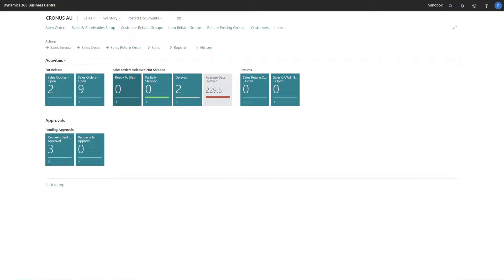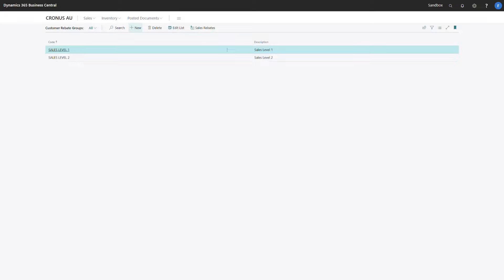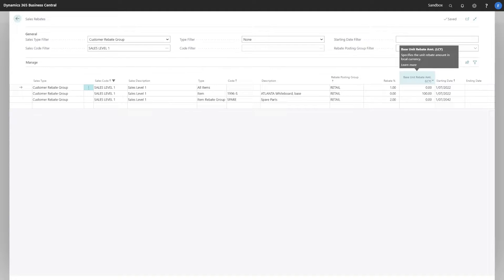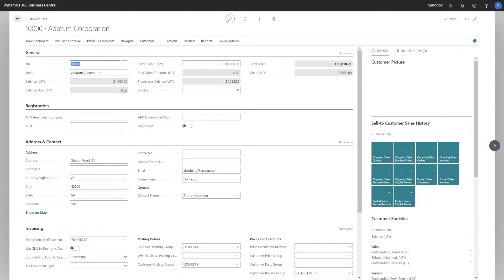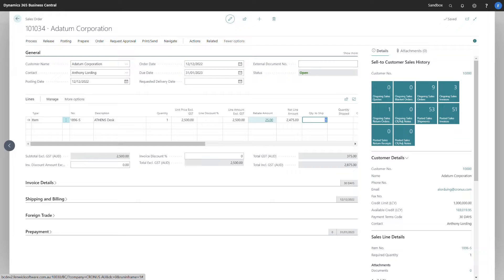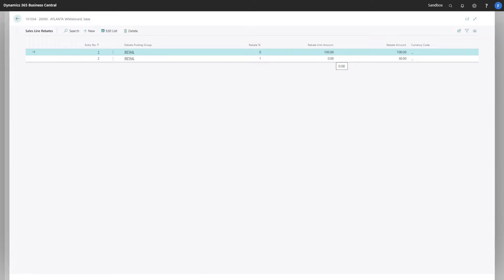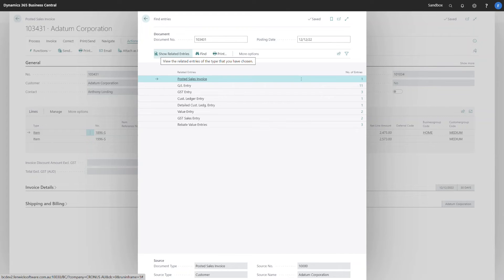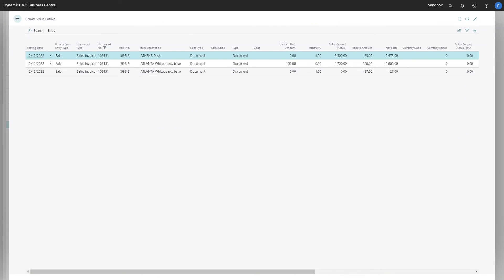Rebates Walkthrough for Dynamics 365 Business Central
A walkthrough of the Rebates module for @Microsoft Dynamics 365 Business Central.

The rebates granule allows you to setup and record rebate calculations in the same way that Dynamics 365 Business Central / Dynamics NAV allows you to setup Sales Prices. Rebate amounts are calculated and stored against each sale, and are then available for reporting with Advanced Analysis Reports.

00:00 Setting up Rebates for Business Central
00:33 Setting up the Rebate Structure
02:00 Example Rebates via a Sales Order
03:25 Reviewing the posted order